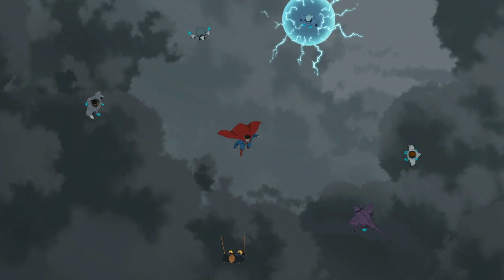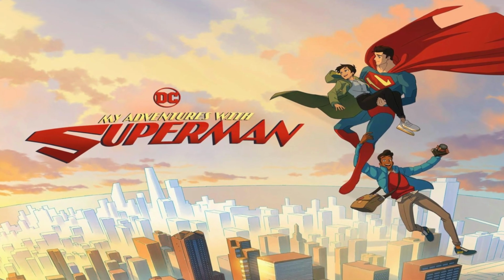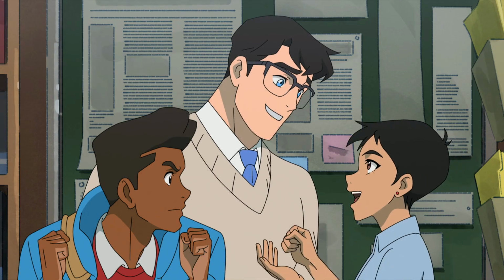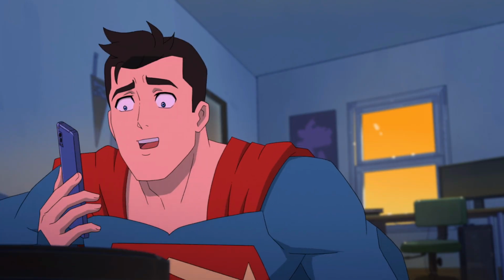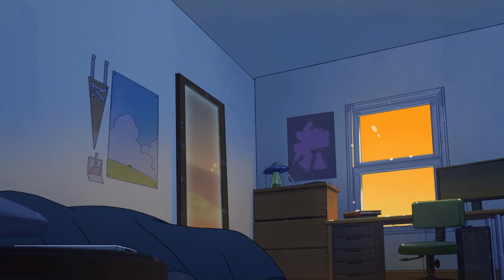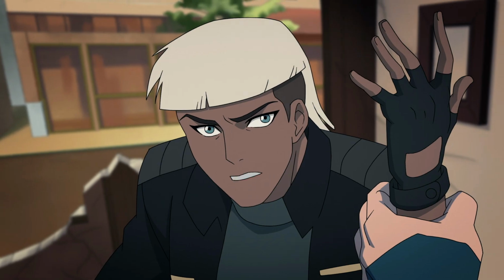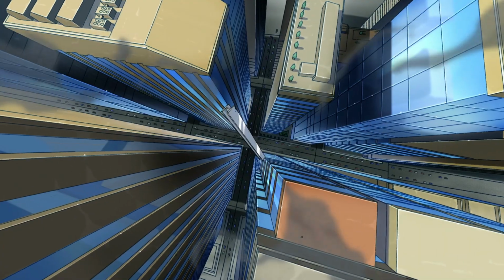Top 12 Villains Of My Adventures With Superman Animated Show - Explored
Unleash your inner critic as we dive into the thrilling world of My Adventures with Superman! This video ranks the top 12 most formidable villains that have challenged the Man of Steel. From iconic foes to surprising antagonists, we analyze their powers, motives, and impact on the show. Get ready to debate, discuss, and discover your favorite Superman nemesis!